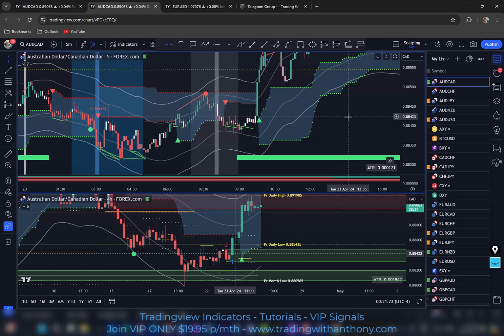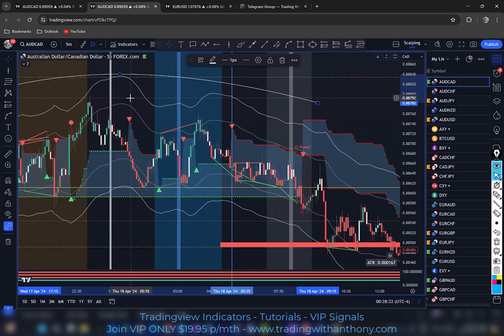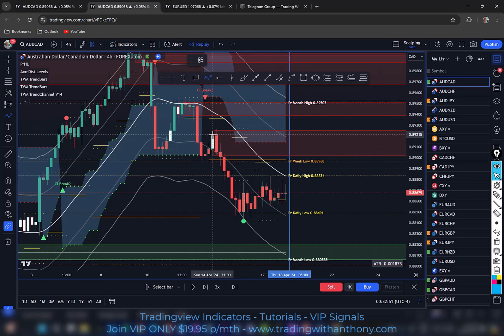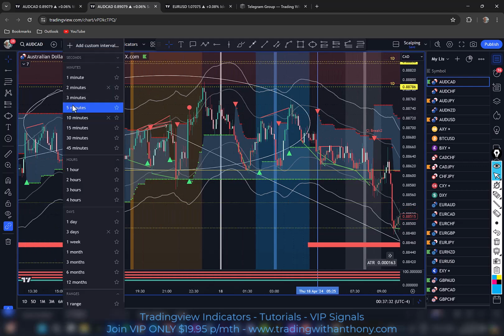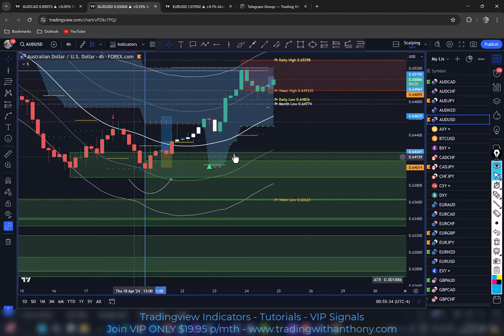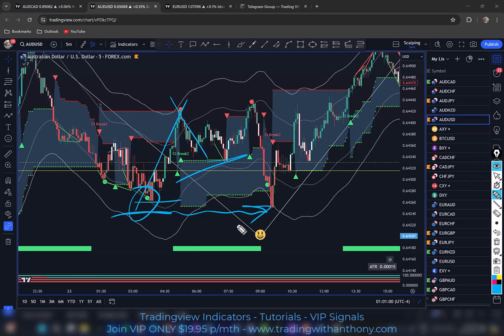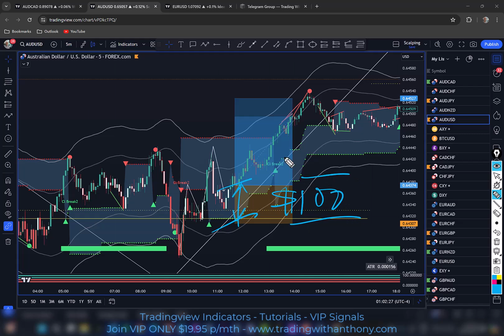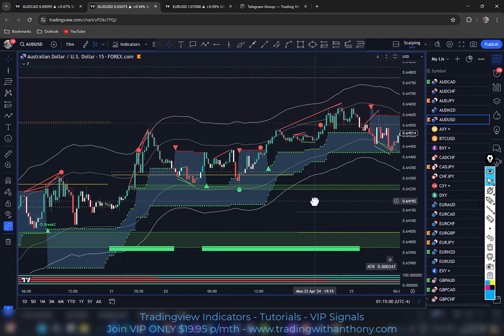BEST Scalping Strategy For Beginners - How To Scalp Forex Crypto Indices Gold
This is video 2 of my scalping strategy series. Unlock the secrets of successful forex trading with our comprehensive video tutorial! Whether you’re a beginner or an experienced trader, our Telegram signals and TradingView indicators provide valuable insights. Dive into forex education, explore effective trading strategies (including scalping and day trading), and discover the best scalping system that works. Join us on this exciting journey toward consistent profits! 📊📈💹

➡️ Recommended Fx Brokers:
Discover How Pepperstone Could Reward You with up to $5000: